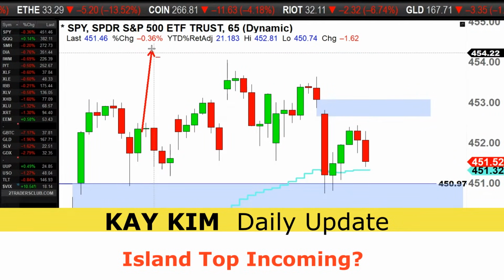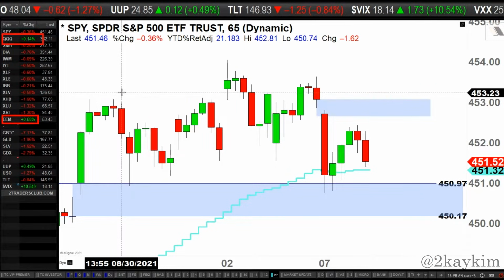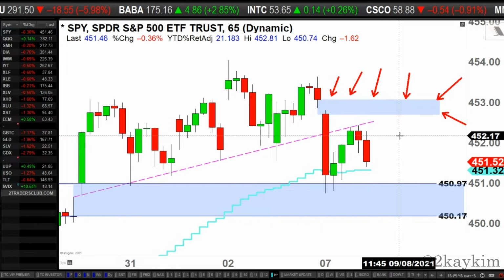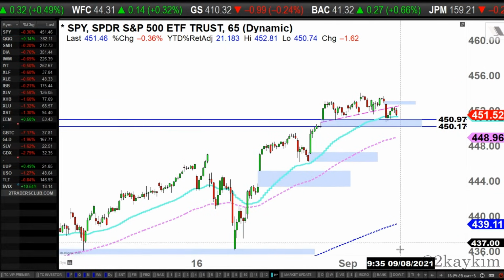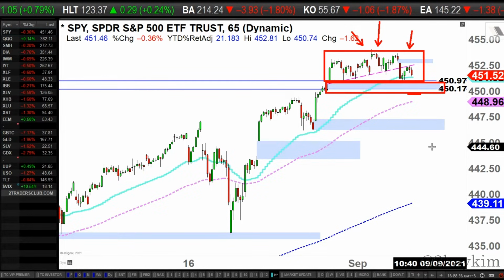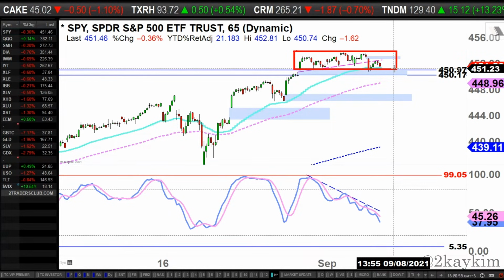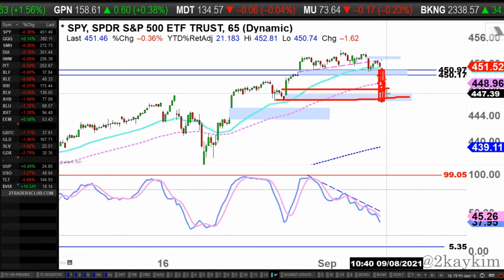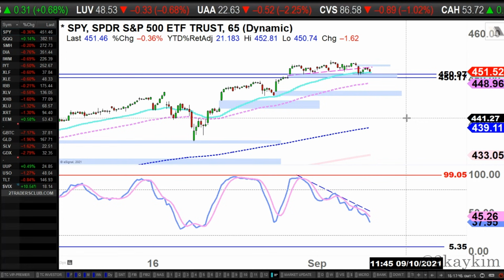S&P 500: Island Top Incoming?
S&P 500 ETF (SPY) Market Analysis (65min Chart):
Market sees a downturn in the morning; but bounces during the mid-day; and then fades last 2 hours session. what is this mean?  why did we bounce? What happens if we actually see an Island Top here?